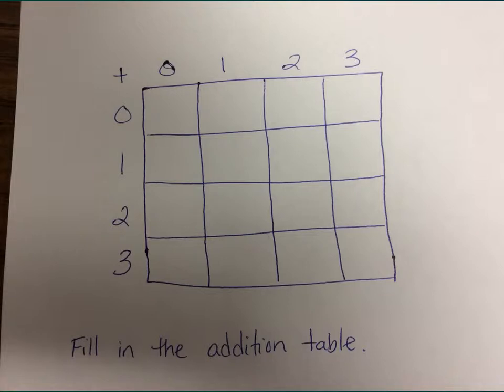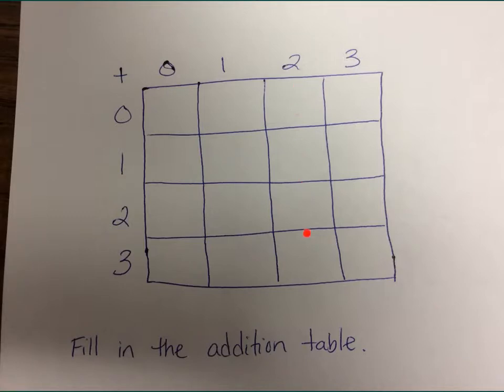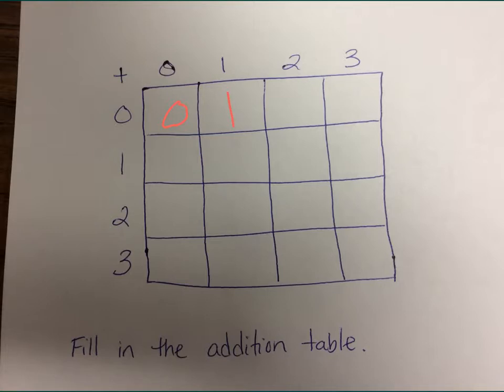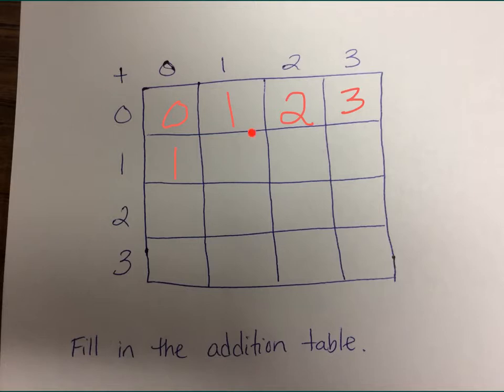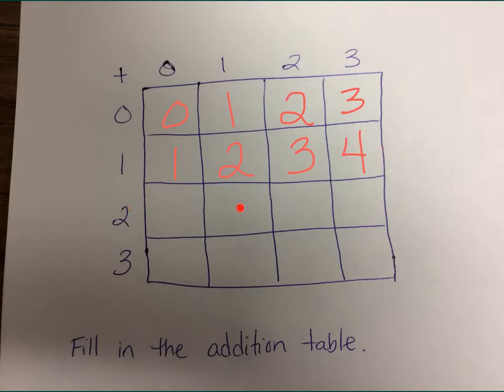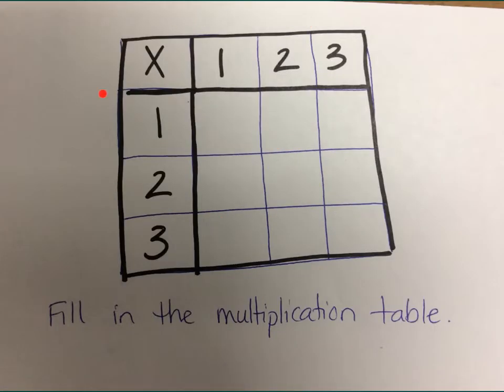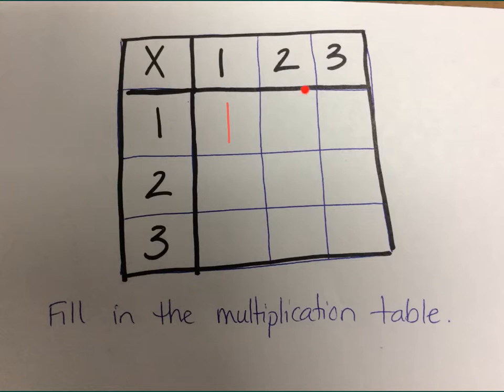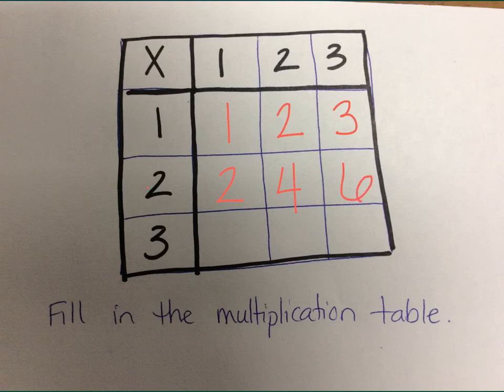Addition and Multiplication Table Center